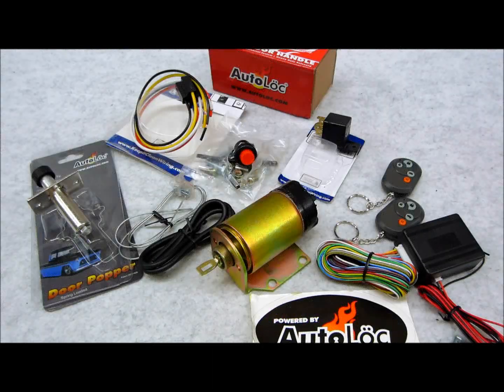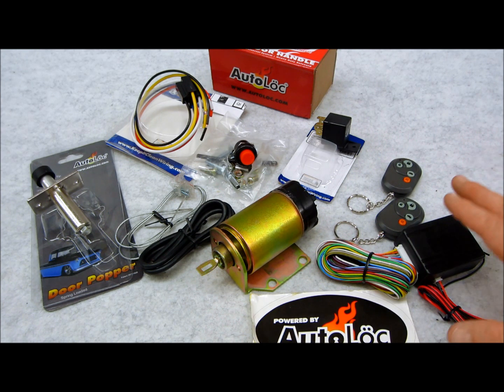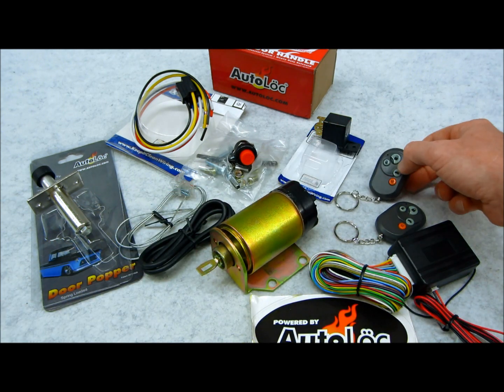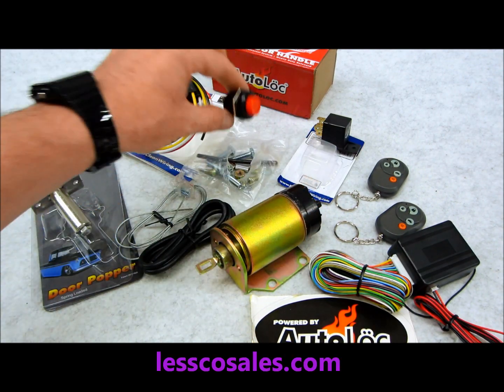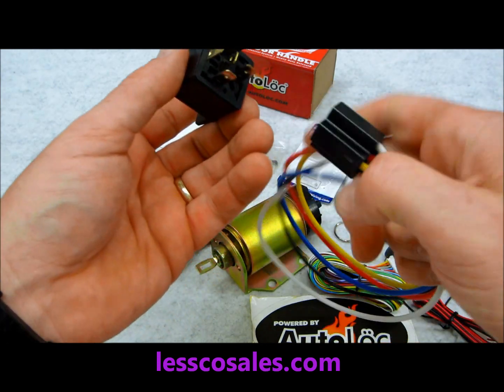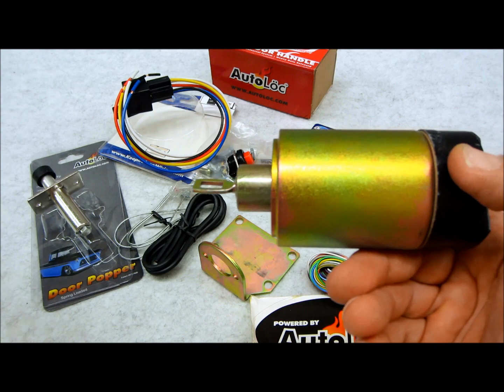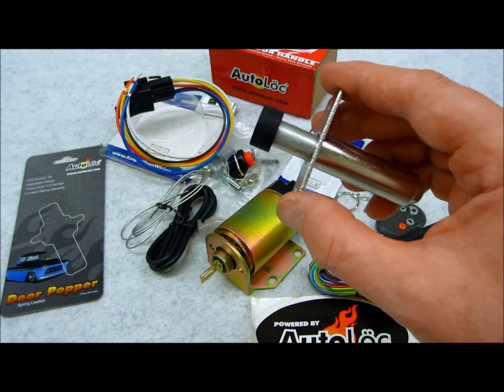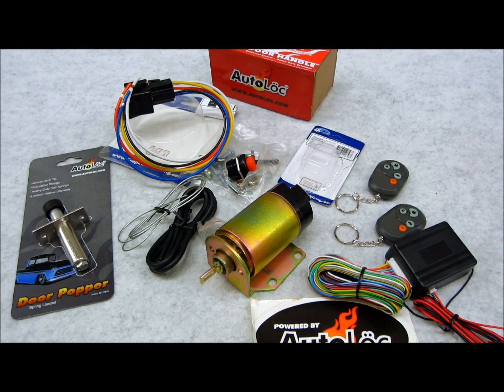How To Do Shaved Handles In Your Hot Rod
Shaved handles and keyless entry using some door poppers are cool, But how do they work? Here is all you need to know about taking on the job of installing shaved handles in your car.